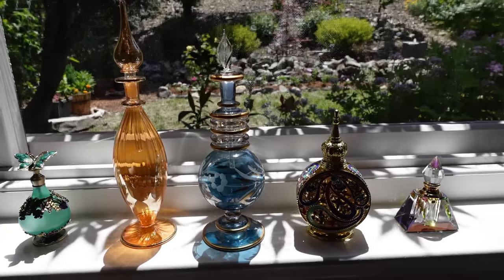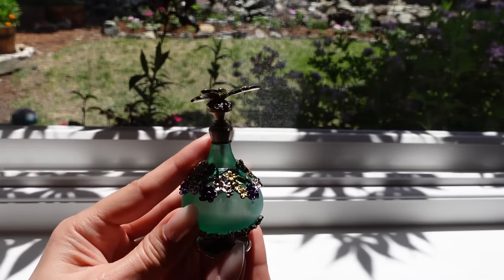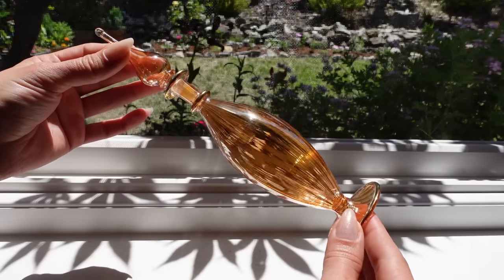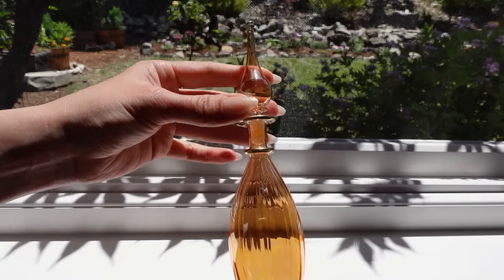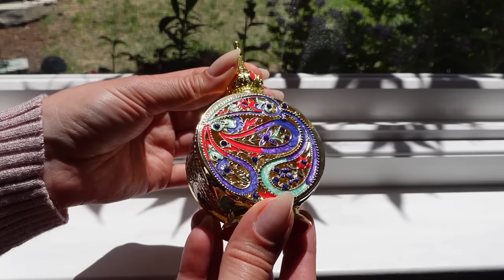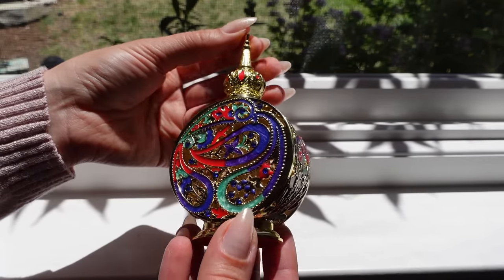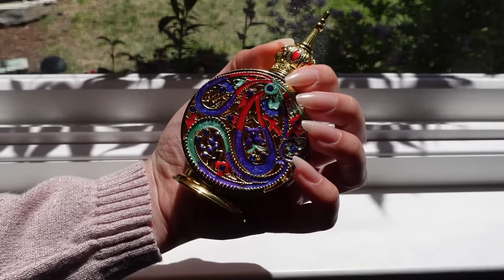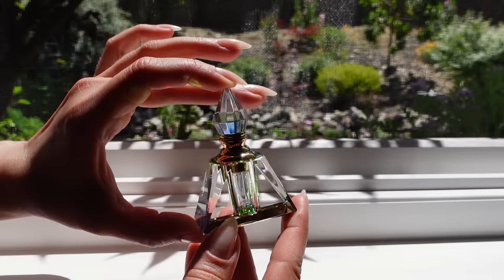Fresh Air ASMR ✿ elegant perfume bottles, whispers and nature sounds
Hello my friends, I hope you enjoy this refreshing take on ASMR. Today we're near my window with real live nature sounds accompanied by gentle whispers and tapping on these elegant perfume bottles. I wanted to create something different for you, more natural in pace and sounds. Thank you for being here! :)
My nails
Bottles:
Egyptian style